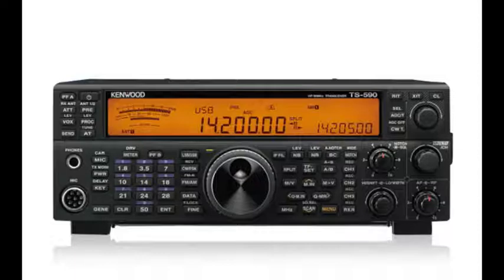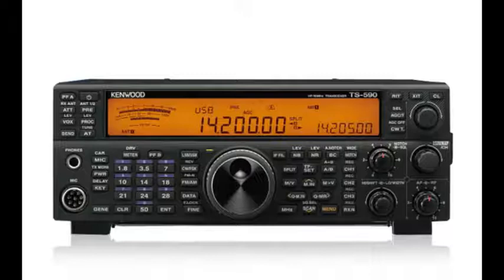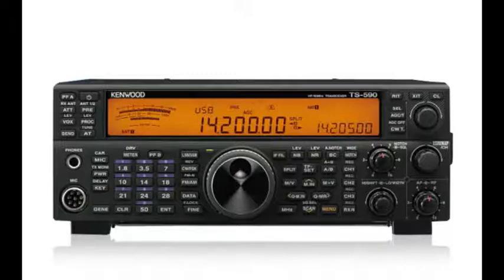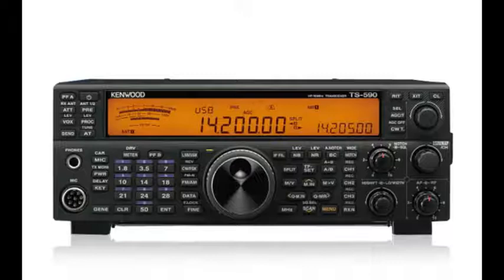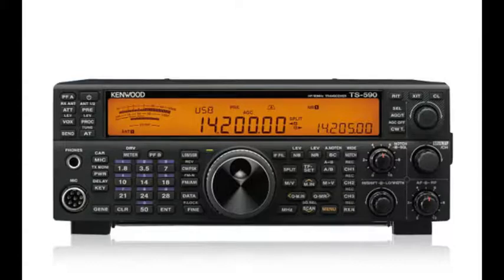TS 590SG firmware update using a screen reader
Mark WB3CAI shows us how to update the firmware of the Kenwood TS590SG using a screen reader.

Update firmware for the Kenwood TS590SG HF transceiver.

Select a COM port by the following procedures.

Remove the power supply cable from the transceiver.

Connect the transceiver's USB port or COM port to your PC's USB port or RS-232C serial port using a USB cable or an RS-232C cable.

Connect the power supply cable to the transceiver.

Select the COM port to use from the pull-downed list.

Click the [Update] button.